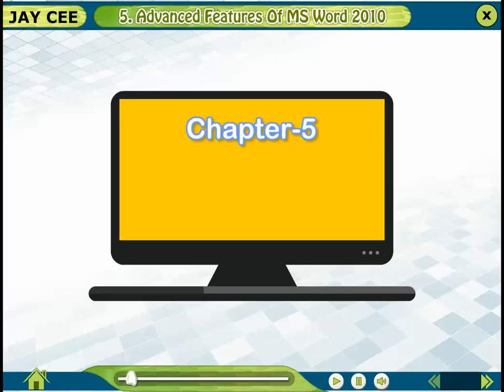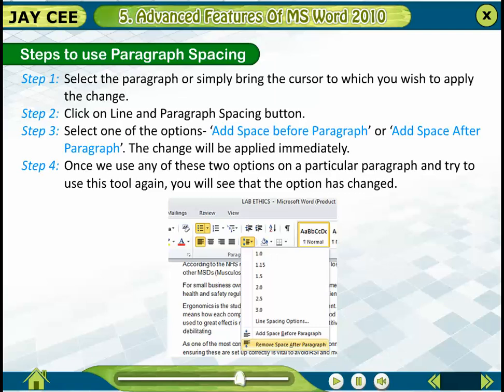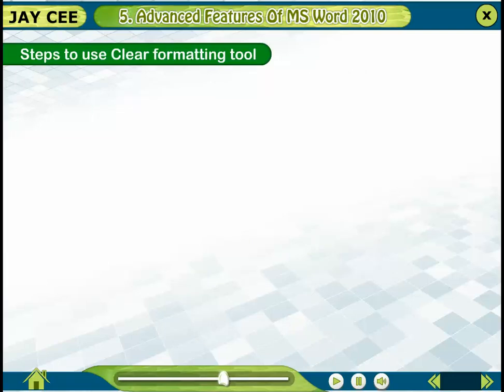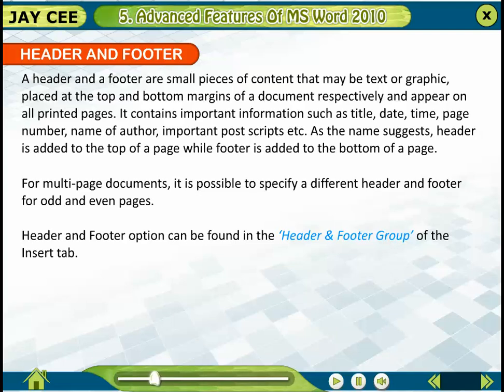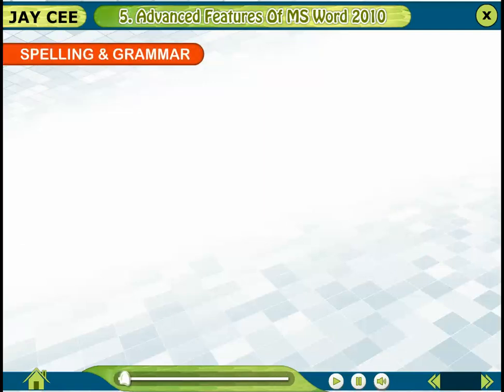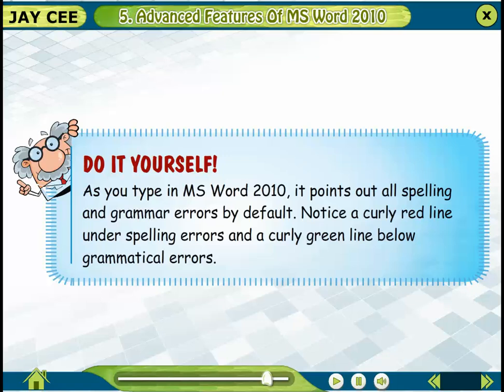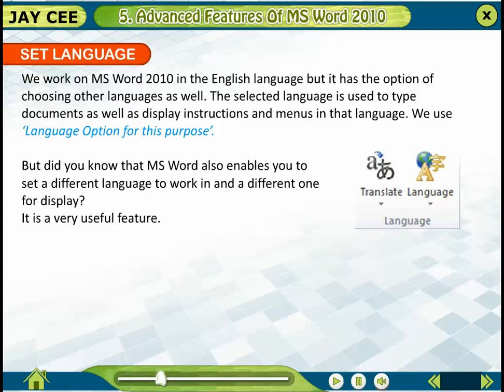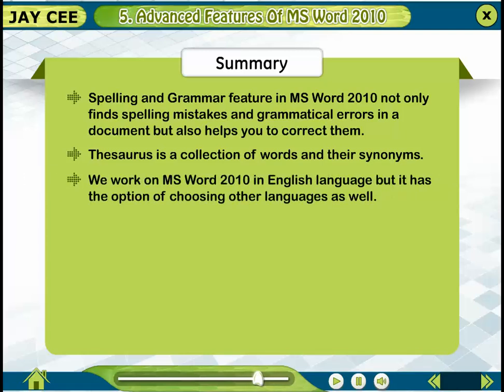Ch 5 | Jay Cee | Log In Log Out | Class 5 | Advanced Features of MS Word 2010 | For children